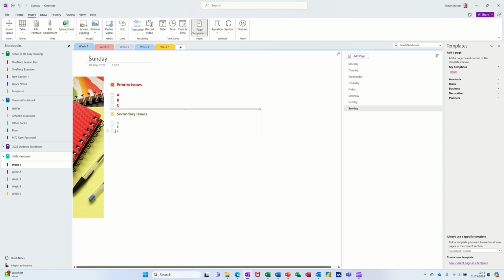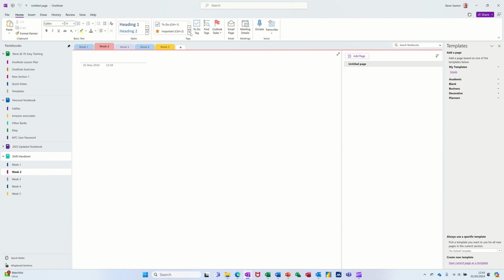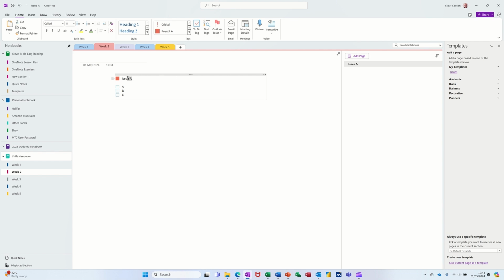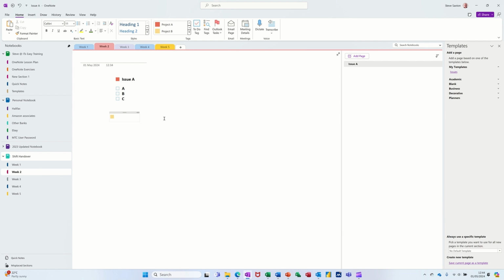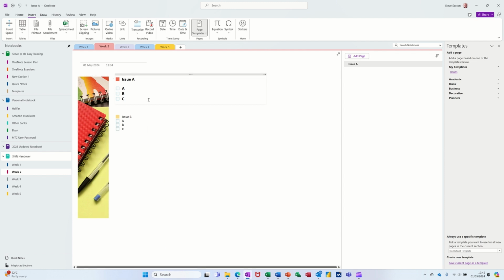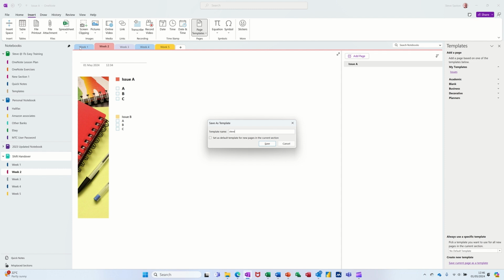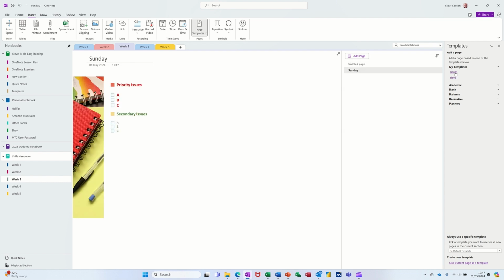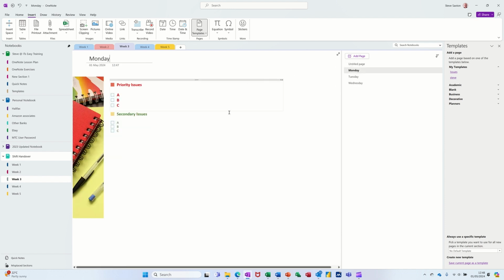Save time with custom OneNote templates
Learn how to easily create a template in OneNote with this step-by-step tutorial. Whether you're a student, professional, or someone looking to stay organized, this video will guide you through the process of making a custom template in OneNote. Streamline your note-taking and increase productivity by following along with our simple instructions. Don't miss out on this valuable OneNote training! Save time with custom OneNote . Saving a template in OneNote is a straightforward process that can significantly enhance your note-taking efficiency. To begin, create a new page in OneNote with the desired layout and content that you want to include in your template. This could be a specific structure for meeting notes, a project plan, or even a daily journal layout. Once you have set up the page to your liking, navigate to the "Insert" tab and select "Page Templates." At the bottom of the templates pane, you will find an option to "Save current page as a template." Click on this, and a dialog box will prompt you to give your template a name. After naming your template, click "Save," and it will be added to your collection of custom templates.

When you wish to use your saved template, simply go to the "Insert" tab again, choose "Page Templates," and your custom template will be available under "My Templates." Select it, and a new page will be created with your predefined content and layout, ready for you to start taking notes. This feature not only saves time but also ensures consistency across your notes, especially if you are collaborating with others or need to maintain a professional standard for documentation.

It's important to note that templates in OneNote are particularly useful for repetitive tasks. For instance, if you have weekly meetings, creating a template for your meeting notes can streamline the preparation process. You can include sections for the agenda, attendees, action items, and discussion points. By doing so, you ensure that you don't miss capturing any critical information during the meetings.

Moreover, OneNote templates are not just about text. You can incorporate checklists, tables, images, and even links to other resources. This versatility makes it an invaluable tool for project management, research, and study notes, where various types of information need to be organized efficiently.

In summary, the ability to save and use templates in OneNote is a feature that can greatly improve your productivity. By taking the time to create templates for the types of notes you frequently take, you can reduce the time spent on setting up new pages and focus more on the content of your notes. Whether for personal use, education, or professional work, OneNote templates are a simple yet powerful way to keep your notes organized and consistent. Remember, the key to making the most out of OneNote templates is to customize them to fit your specific needs and workflow.
templates.